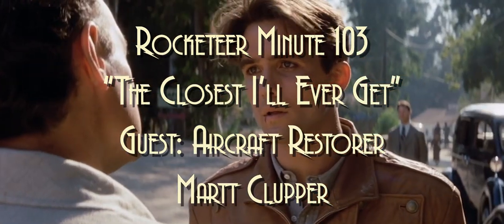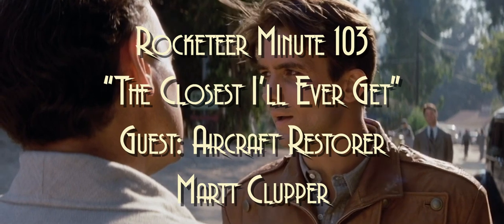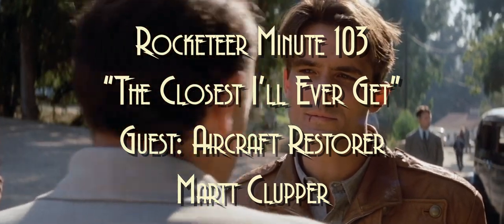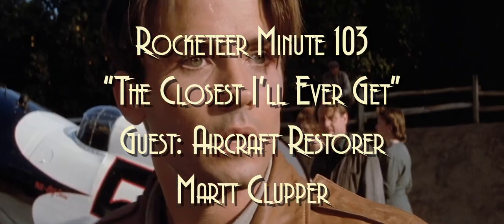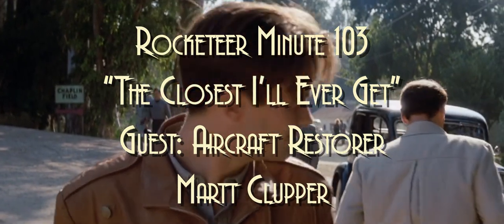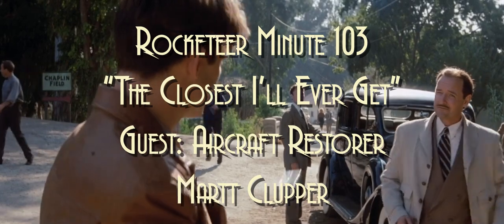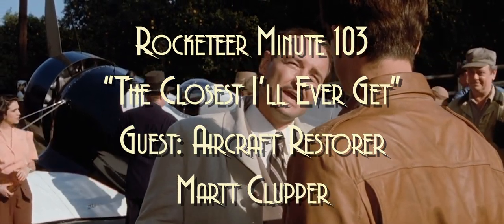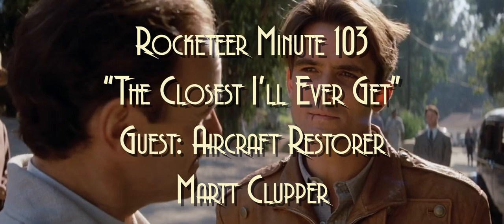The Rocketeer Minute 103: Martt Clupper - "The Closest I'll Ever Get"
Aircraft restorer Martt Clupper discusses rebuilding classic airplanes; puzzling over the tail number of the GeeBee; more roadside signage chats.